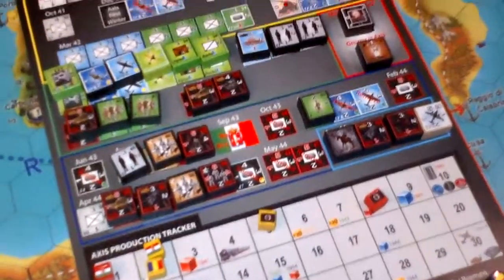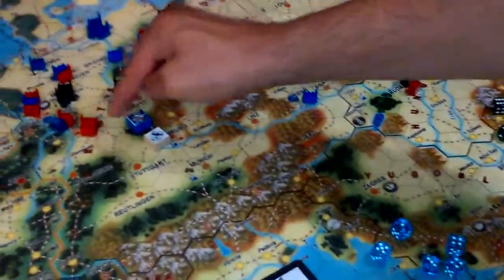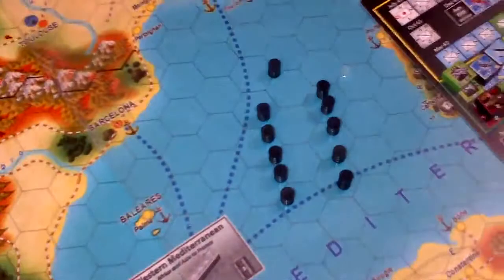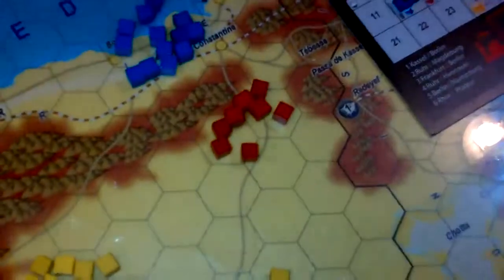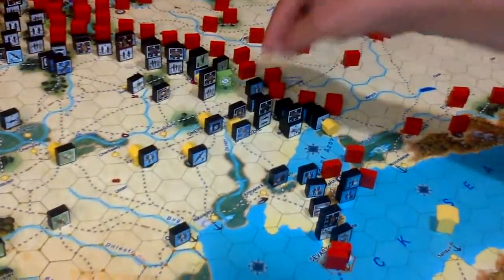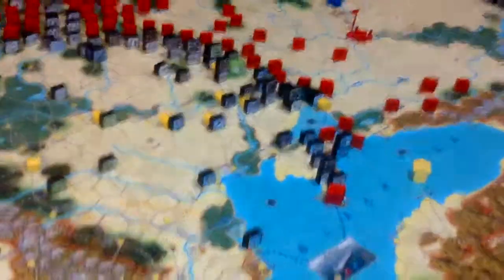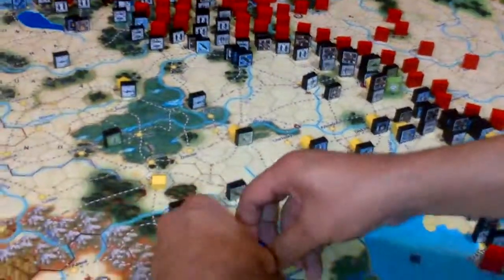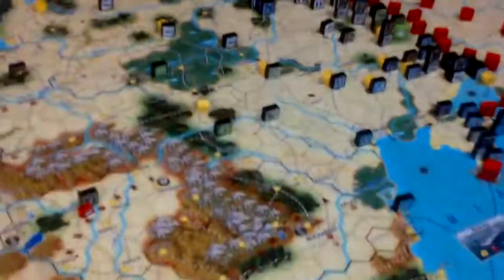Axis Production Phase